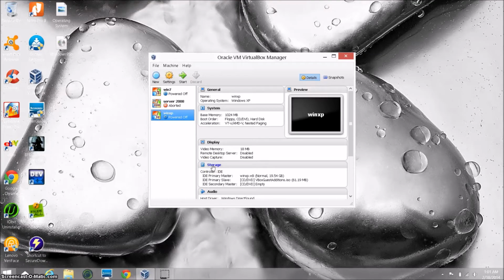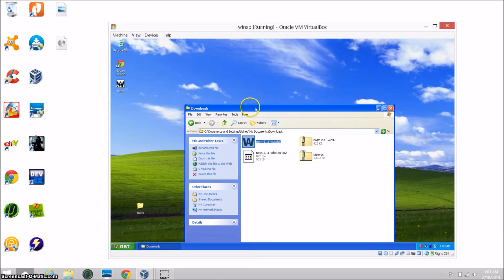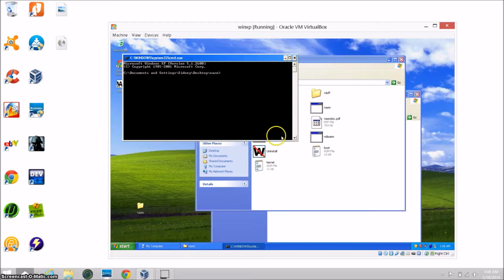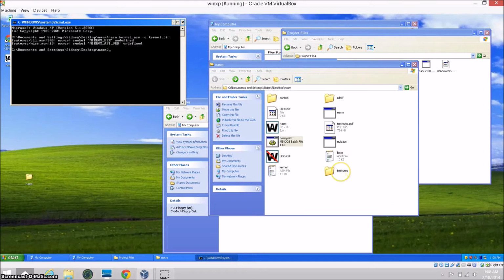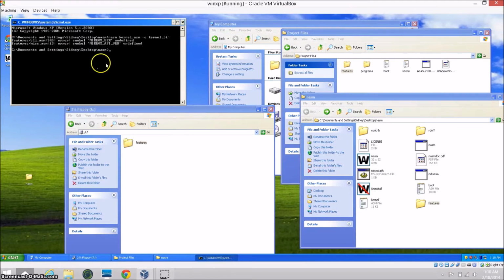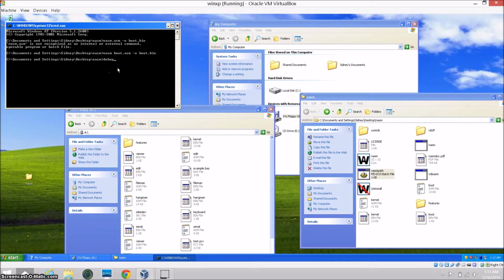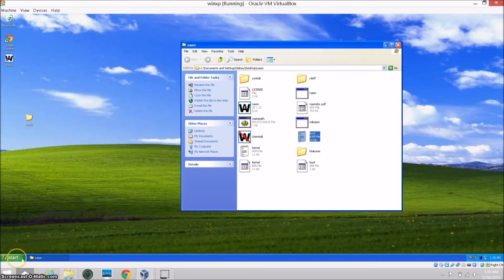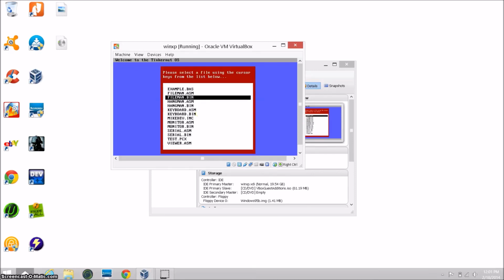Operating system project